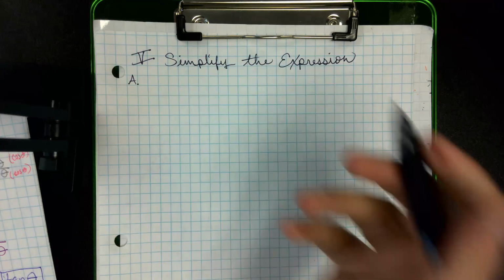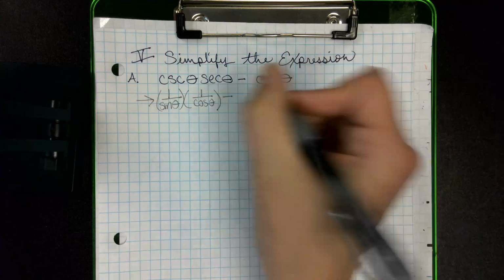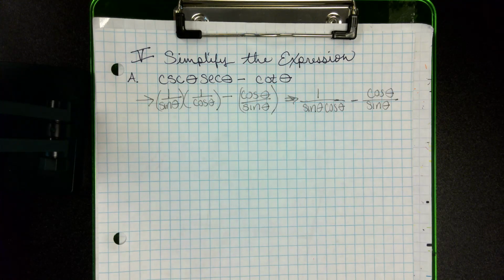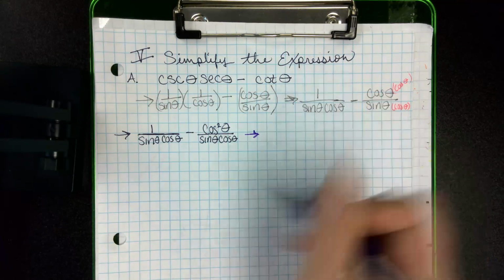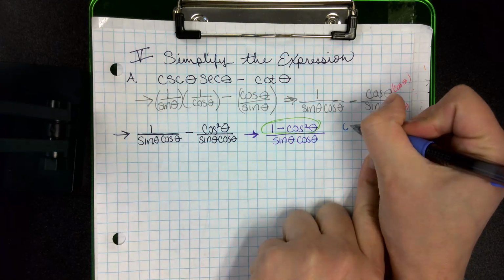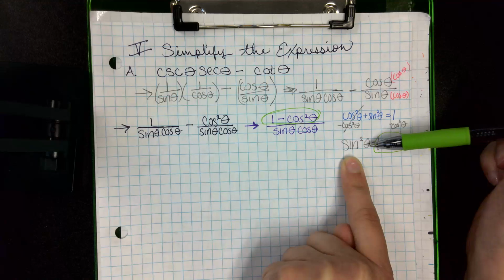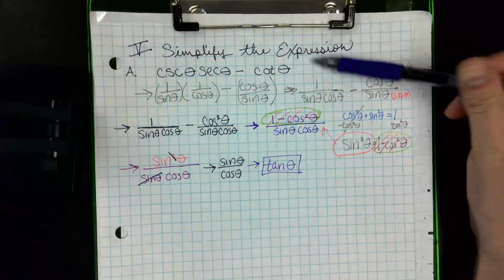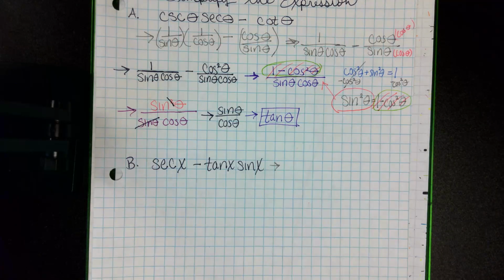5.1.2 Simplify Trig Expressions